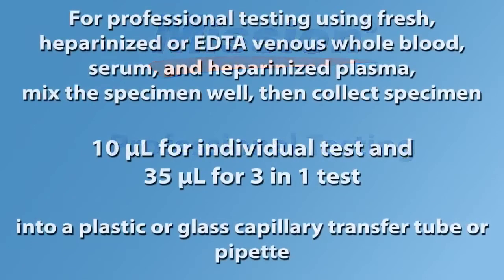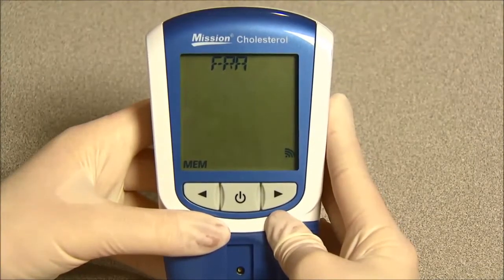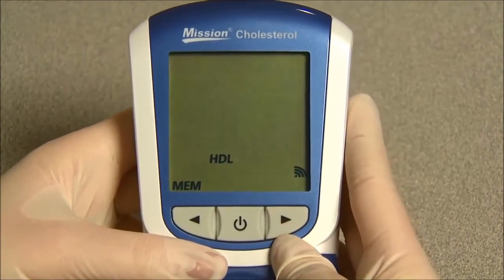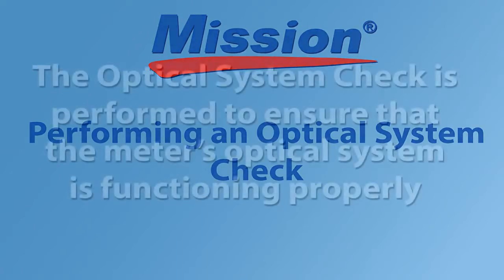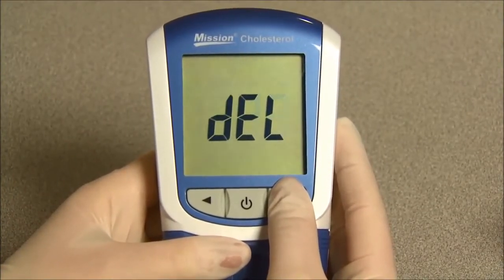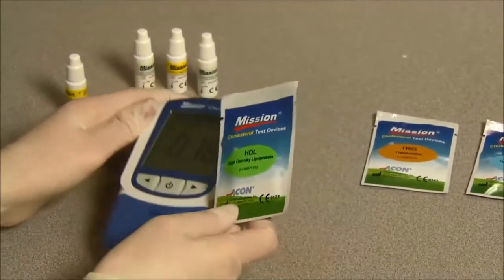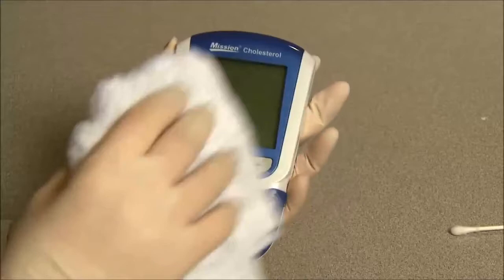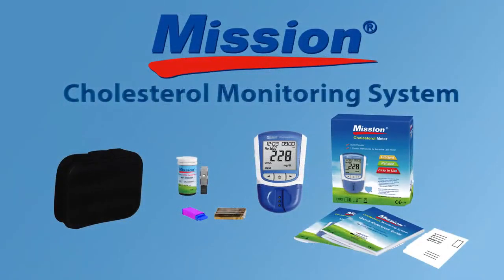Professional Use of Mission Cholesterol Meter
When you, as a health care professional, would like to use the Mission Cholesterol Meter, please watch this video.